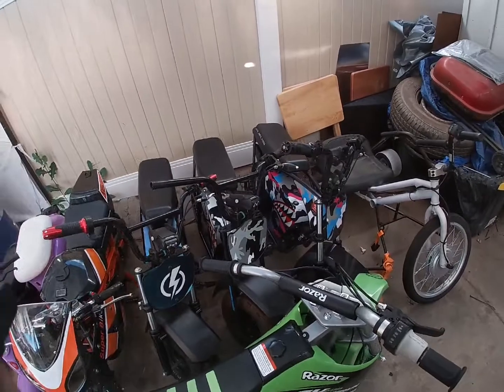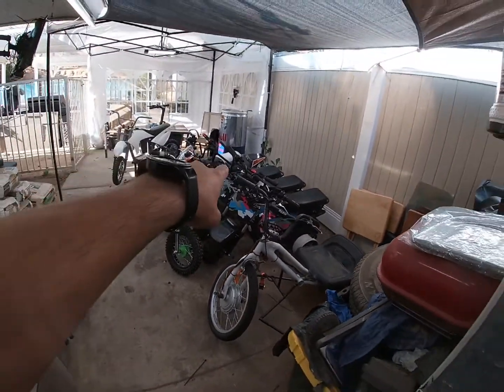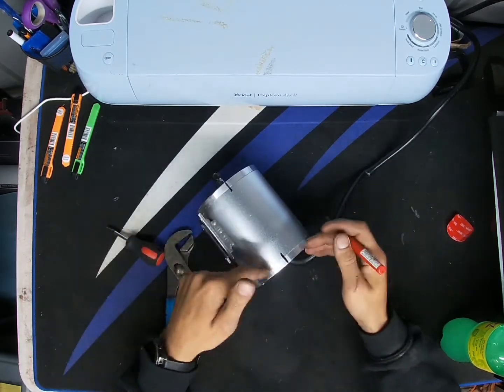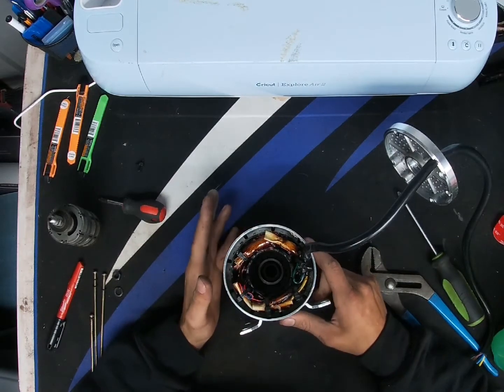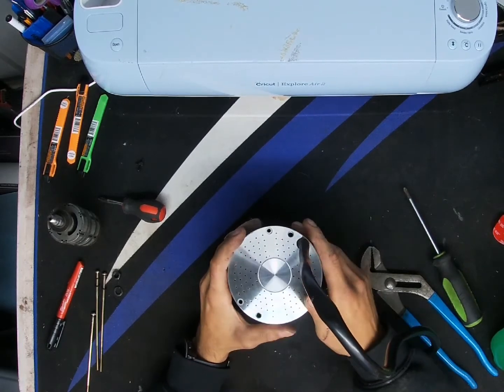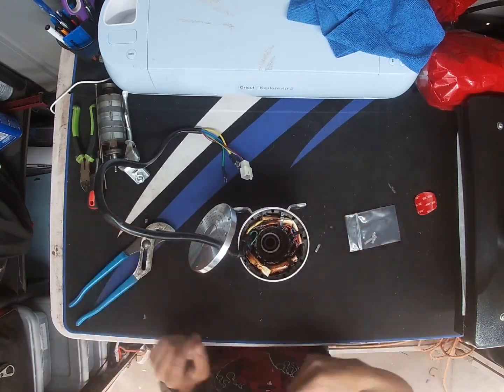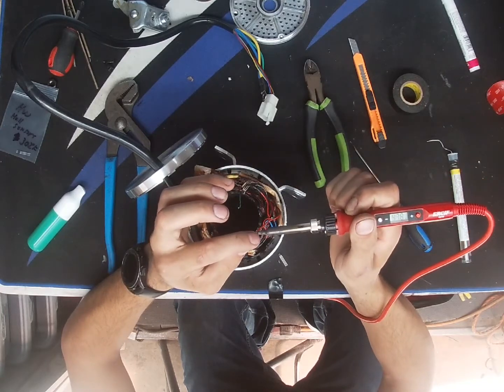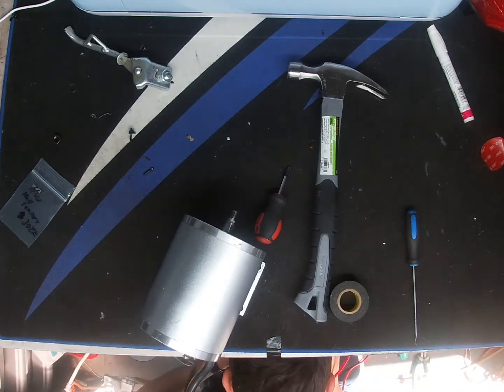REPLACING THE HALL SENSORS ON A MY1020D MOTOR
I POST DAILY ON MY INSTAGRAM. SO ANY NEWS WILL BE SEEN FIRST ON INSTAGRAM!

LINK TO HALL SENSORS GOOD QUALITY PRODUCT!
HONEYWELL S&C SS41 IC, HALL EFFECT SENSOR, BIPOLAR, TO-92-3 (5 pieces)